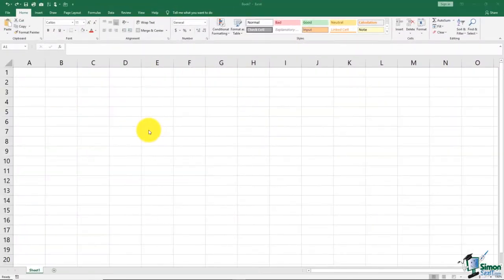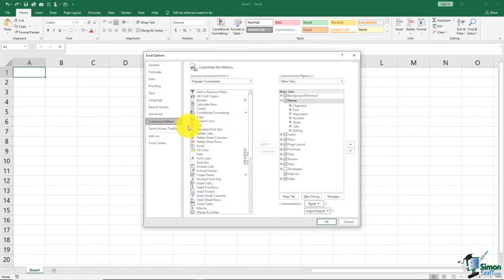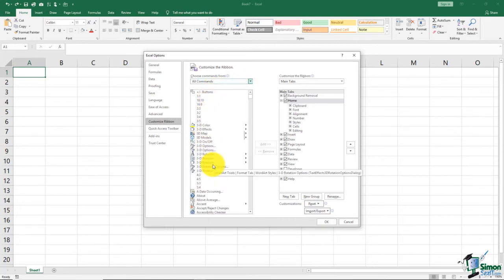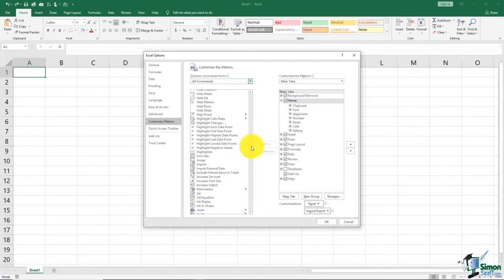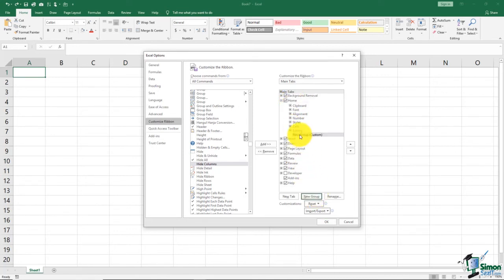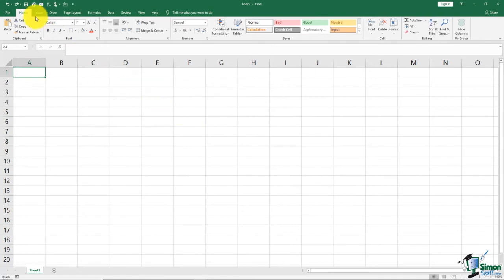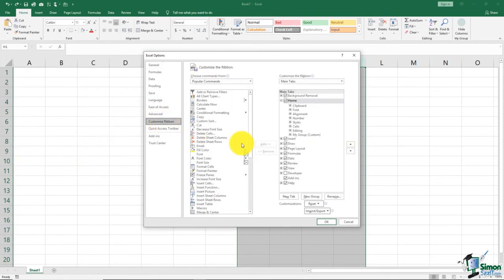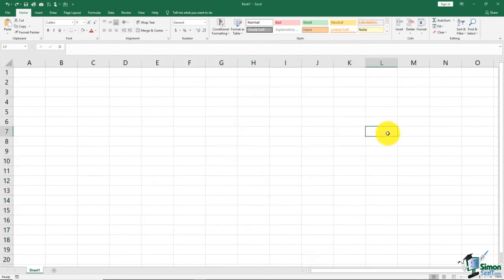Excel Tips and Tricks: How to Customize Ribbons and Tabs (with Examples)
In this tutorial, you'll learn how to customize the ribbons and tabs in Excel to make your work more efficient and effective. By adding your most commonly used commands and functions to the ribbons and tabs, you can streamline your workflow and save time on repetitive tasks. You'll discover how to add new tabs, create custom groups, and add commands to those groups. You'll also learn how to remove and reorder existing tabs and groups, as well as how to reset the ribbon to its default settings. With practical examples and step-by-step instructions, this video will teach you everything you need to know about customizing ribbons and tabs in Excel, so you can work smarter, not harder.